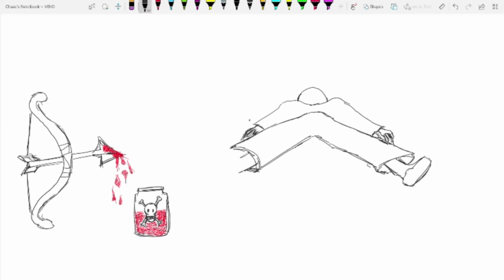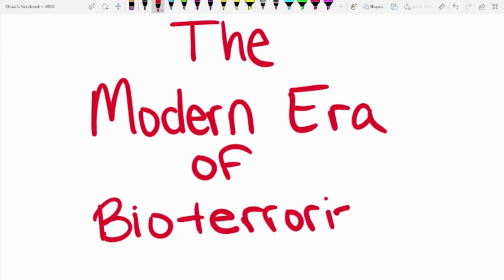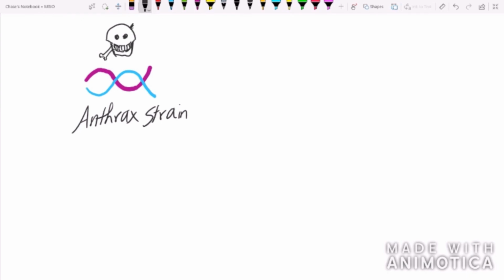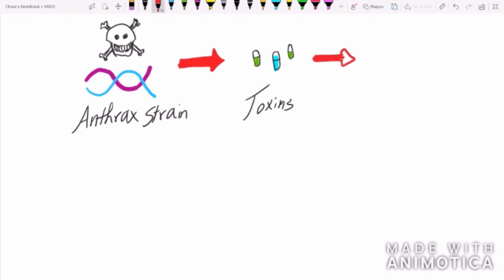MBIO 3813-001 BioTerrorism